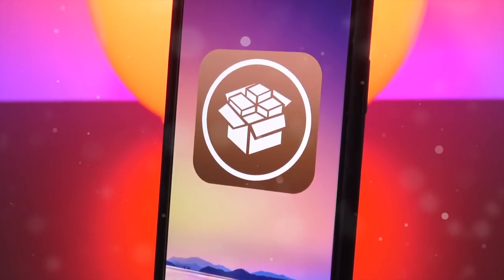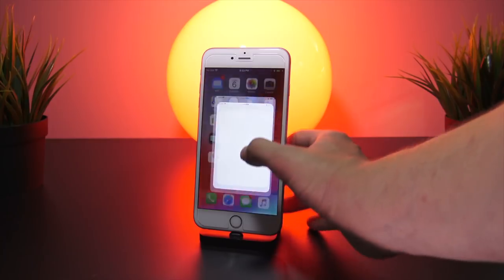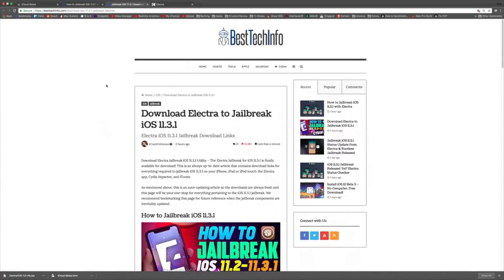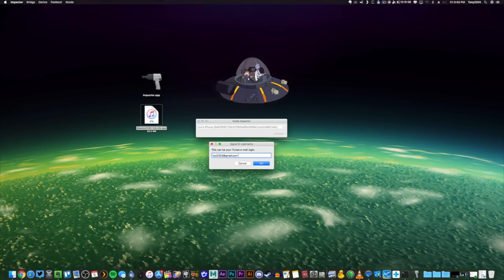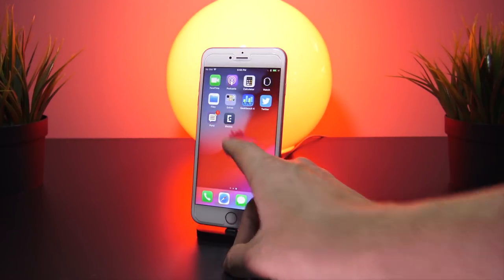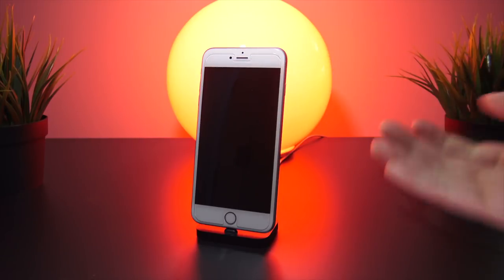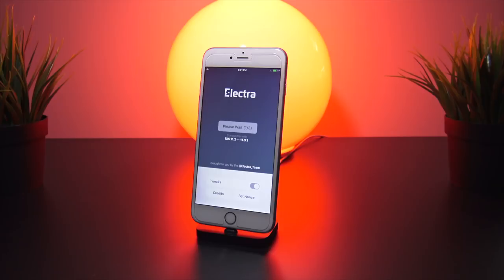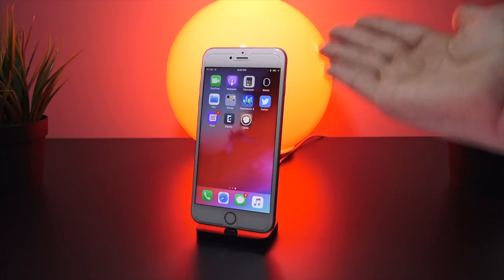NEW Jailbreak iOS 11.3.1 Electra Tutorial! (iPhone, iPad, iPod Touch)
iOS 11.3.1 Jailbreak Electra Tutorial for iPhone X, iPhone 8, 8 Plus, 7, iPad Pro, Air 2, iPod Touch & more.

Stay tuned for additional Jailbreak and iOS 11.3.1 updates, including details on future versions of the Electra Jailbreak app for iPhone 10, 7 Plus, 6S, iPad Mini 4, iPad Pro, iPhone 6 and all other supported devices.